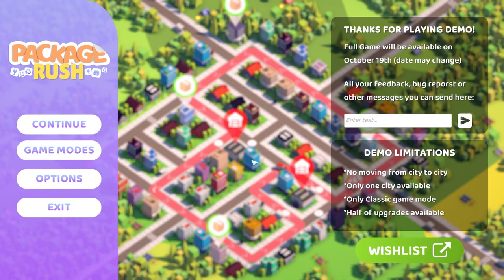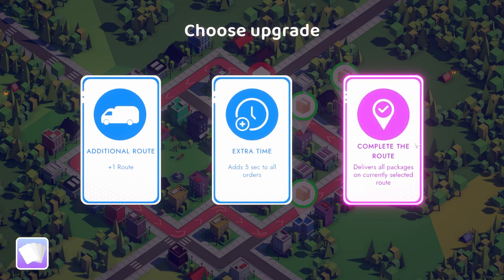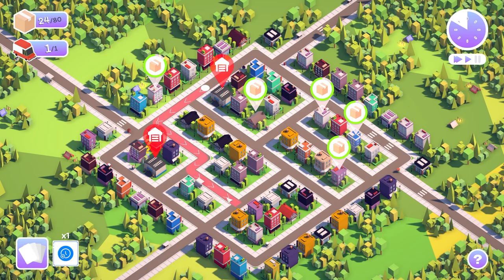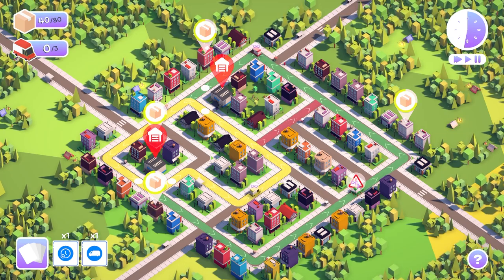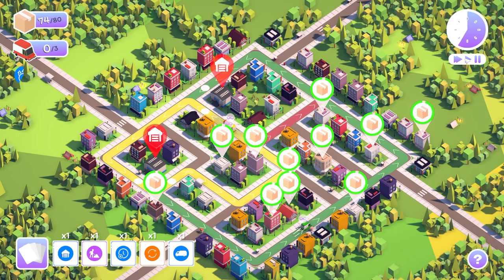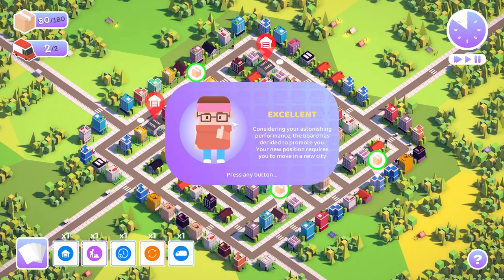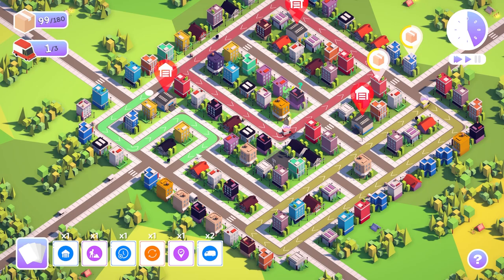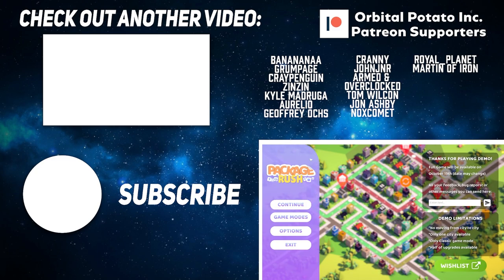Super Minimalist TRANSPORT GAME!! - Package Rush - Management Logistics Game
Package Rush is a strategy game about planning a delivery route system in a fast-growing city. Build and modify routes to get all packages on time. How long can you keep delivering?